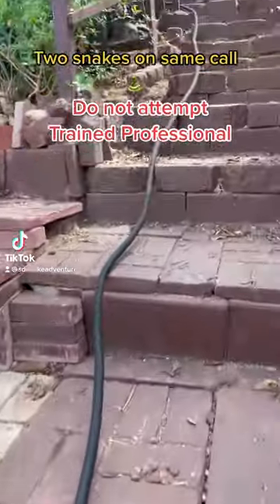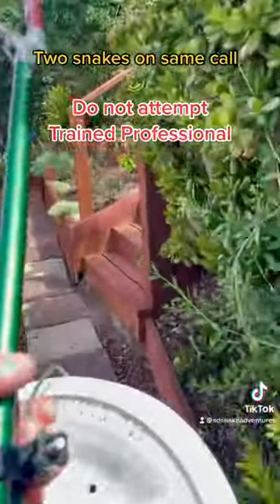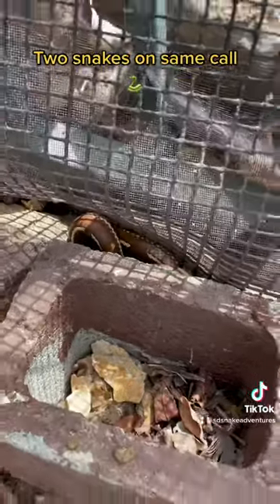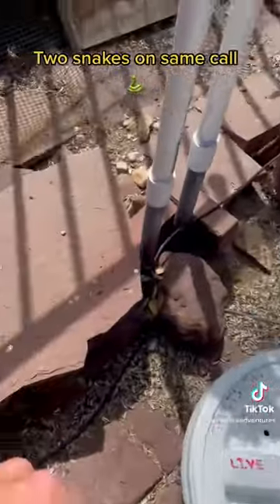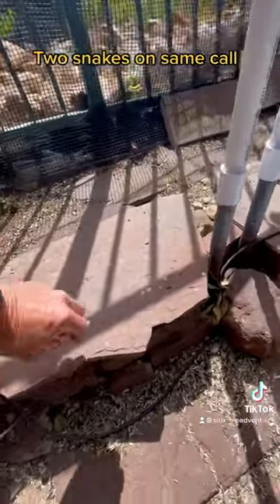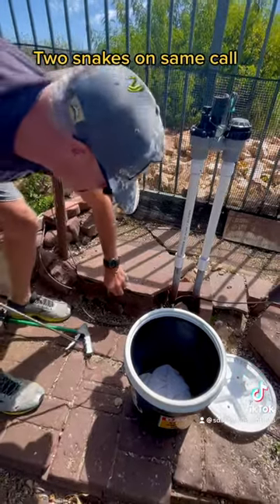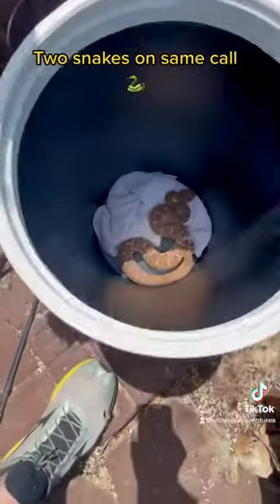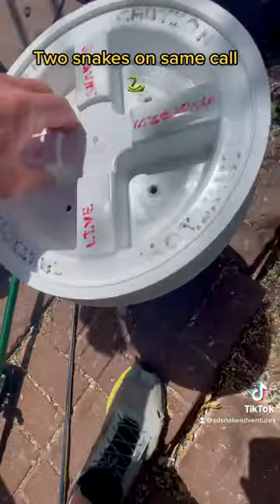Rattlesnake being hunted by King Snake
Always fun to see nature doing it’s thing. 🐍